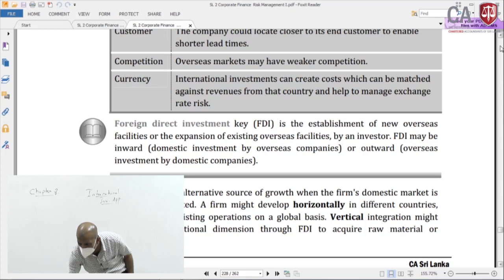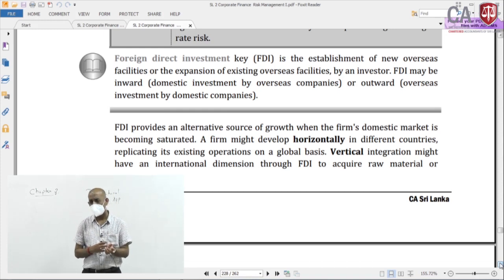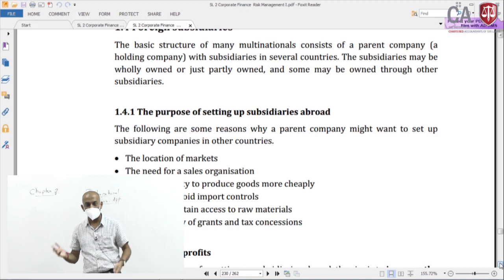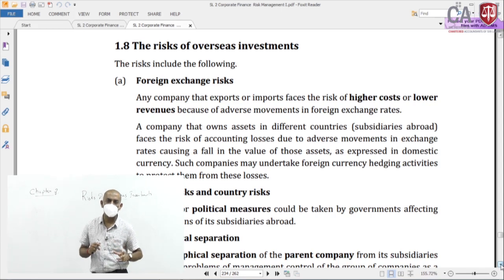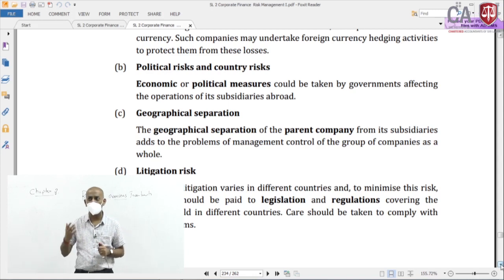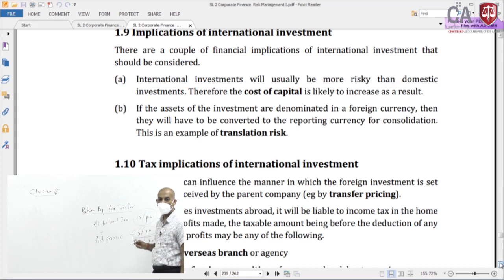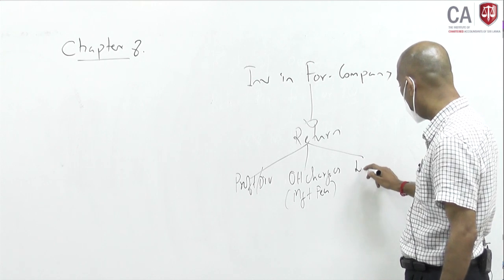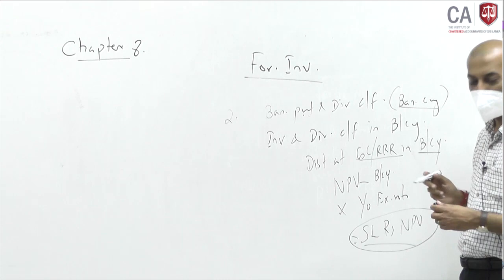SL2 International Investment Appraisal 23 July 2021 Session 5